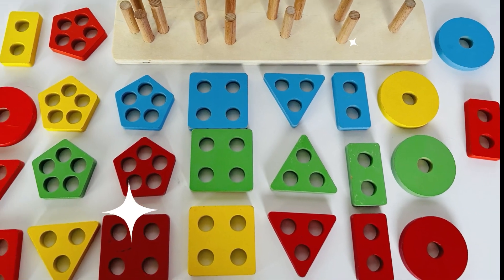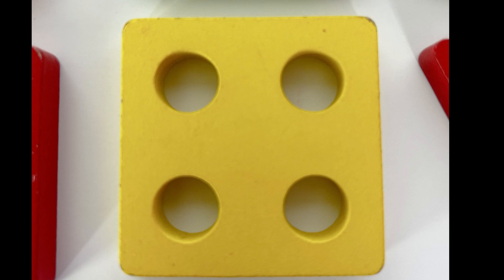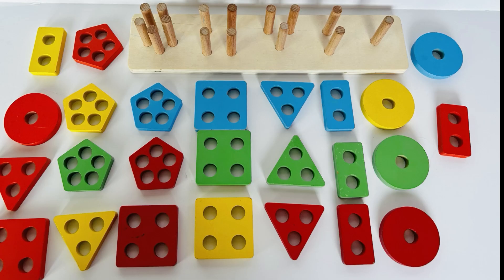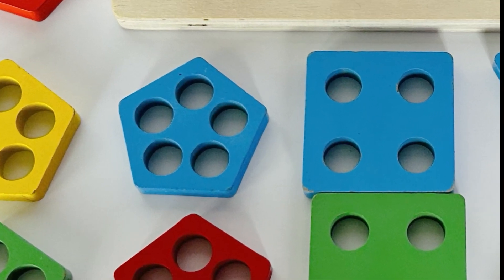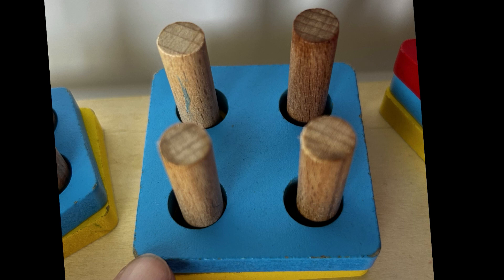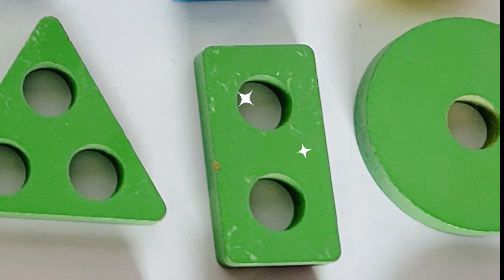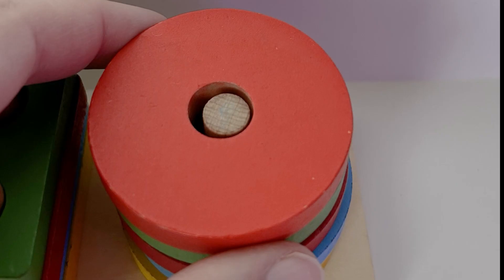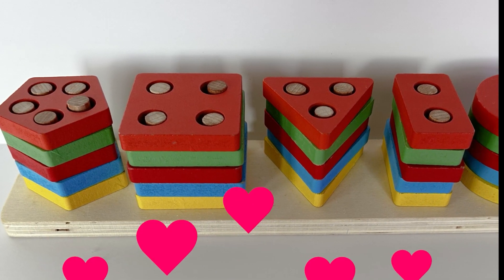Shapes & Colors Sorting Activity | Toddler Learning Videos | STEM Activity with Wooden Puzzle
Learn shapes and colors through interactive puzzle building! Sorting shapes activity for toddlers and preschool age children: This is the BEST way to learn shapes for kids — in an interactive, language rich way that promotes toddler learning! Have fun!